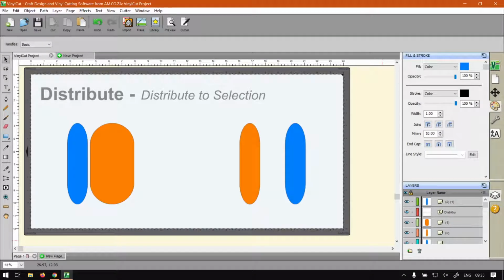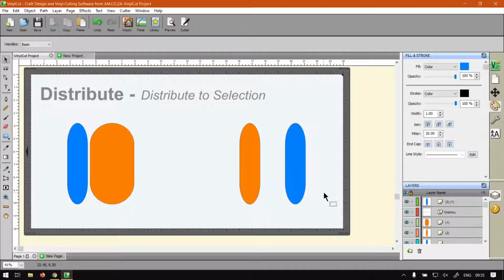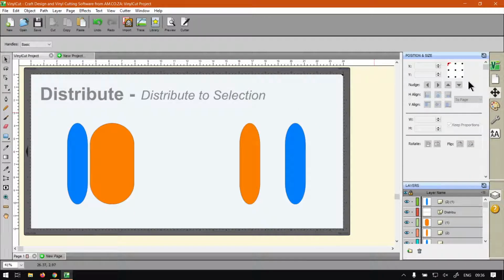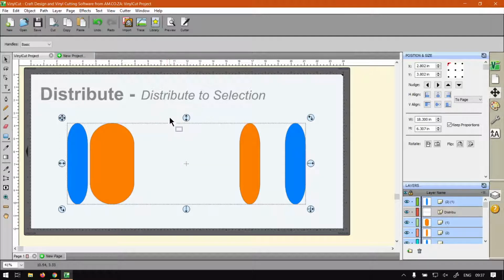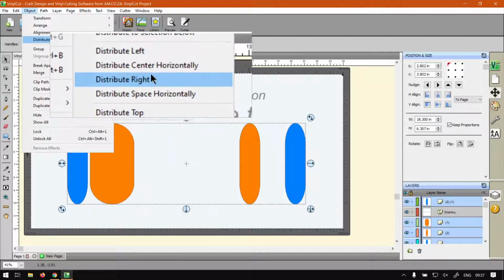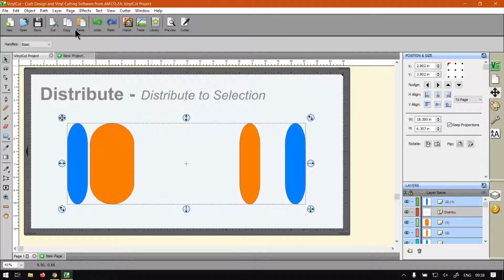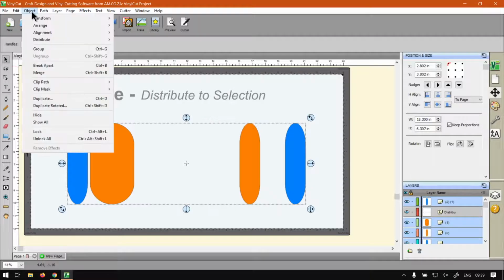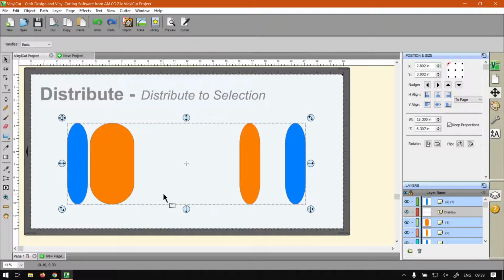VinylCut 5 Software Distribute Objects to Selection (Part 2) Distribute Objects Mini-Series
Similar to the Distribute to Page option, the Distribute to Selection will give you nice spacing within a selection.

Also, the great thing is that you are still able to use the Horizontal or Vertical options combined with their settings.

This video is part of a Mini-Series. Previous video covered Distributing to Page.